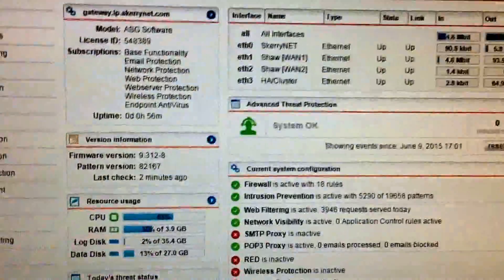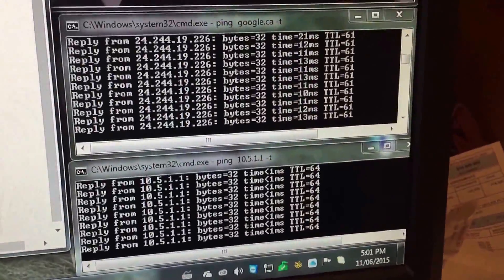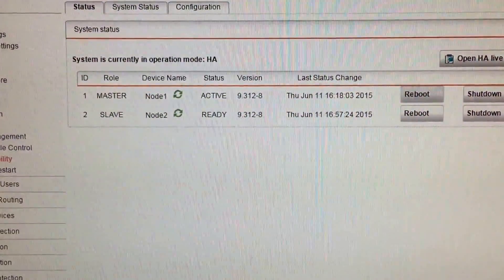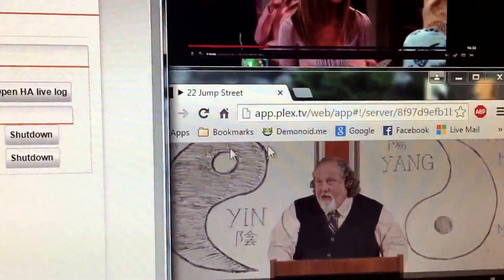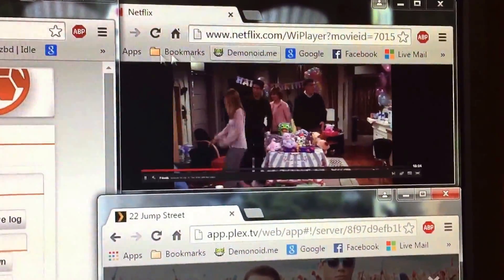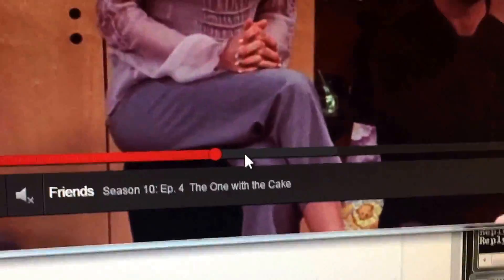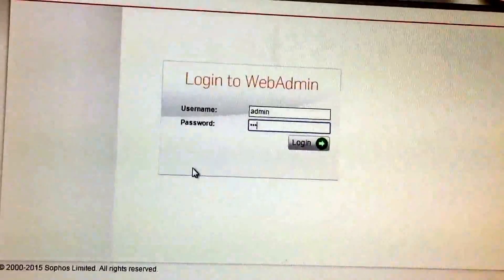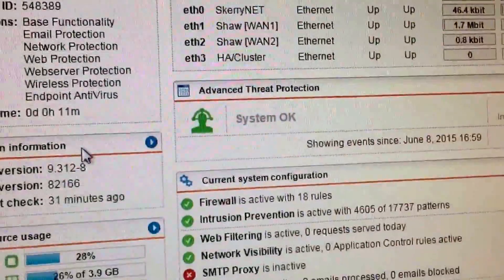Sophos UTM 9 Active Passive Cluster HA